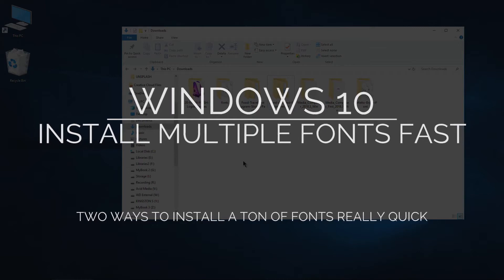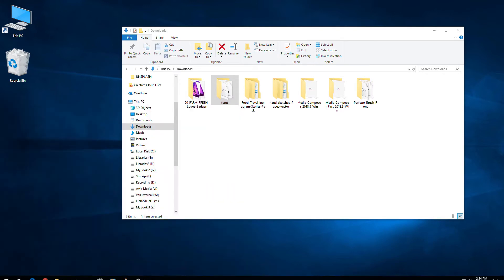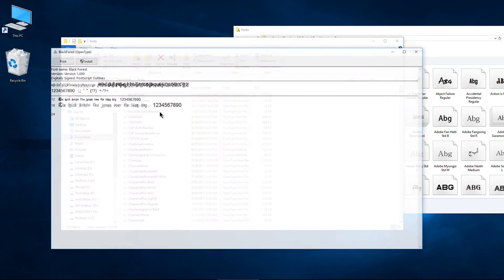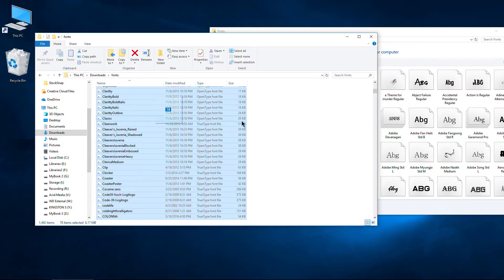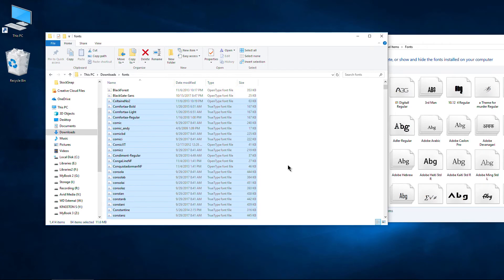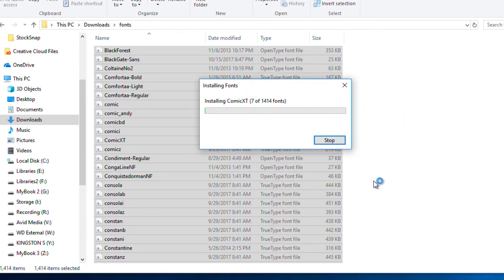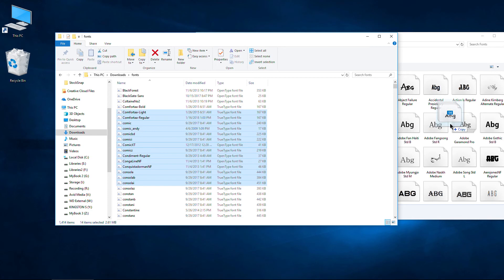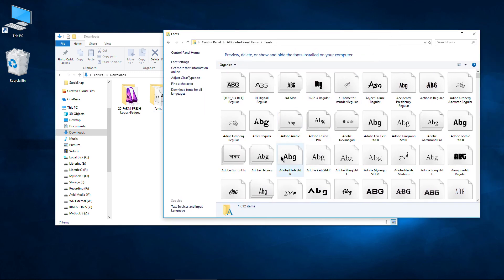TWO WAYS TO INSTALL MULTIPLE FONTS (HUNDREDS/THOUSANDS) SUPER FAST 🌟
This video will show you two ways to install many fonts very quickly in Windows 10. Don't keep installing your fonts one at a time! Use these two MUST KNOW methods to install thousands of fonts with one action!

After you have downloaded all the fonts you want, the normal way to install a font is to double-click the file, and install. But when you have hundreds or thousands of fonts, this can take forever.

With Windows 10 (and earlier versions of Windows too, i.e. Windows 7) you can actually install all your fonts very quickly!

Method 1:
Drag & Drop the font files into the FONTS folder located in Control Panel.

Method 2 (and probably the best if you don't know the file system):
Select/highlight all the font files, RIGHT-CLICK one file, and click INSTALL.

Before installing your fonts, it's best to unzip all the files and place the unzipped files in ONE folder, this makes it much easier to install them all quickly. After your fonts are installed, you can delete the downloaded files or back-up the folder.

There are tons of places online to download free fonts

And many more, just do a Google search. Enjoy 🤘

💩Obligatory Links💩

Ethereum:
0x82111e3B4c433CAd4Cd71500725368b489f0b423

Bitcoin:
17ZDtMBXopFK4tpwG3iXU9WFznG65CgCJD

Bitcoin Cash:
127HvctzcxvGwP8LAamG7K8XSqPV4JzU2G

Litecoin:
LMdsQxvwo72aboVB2fA5kiq9YwyFNkvMKY